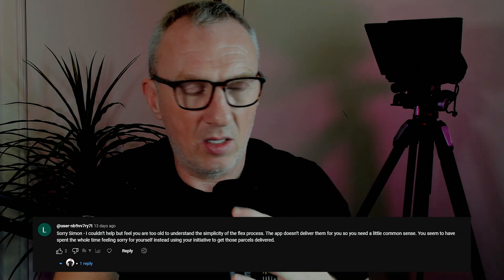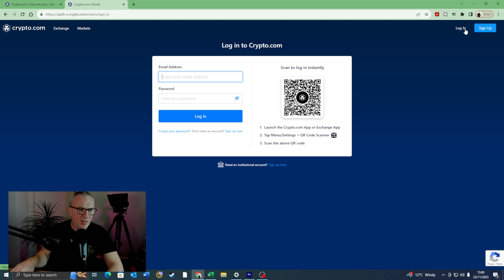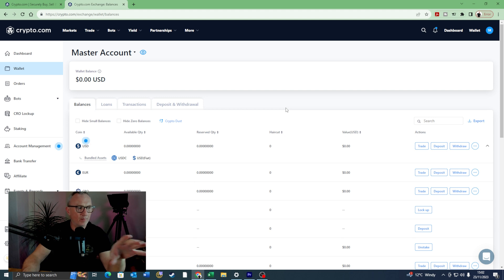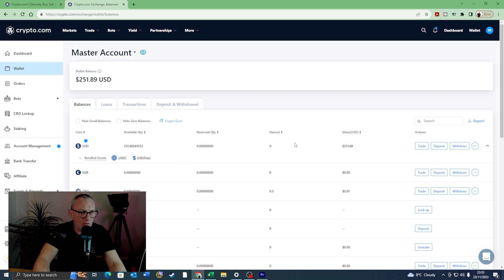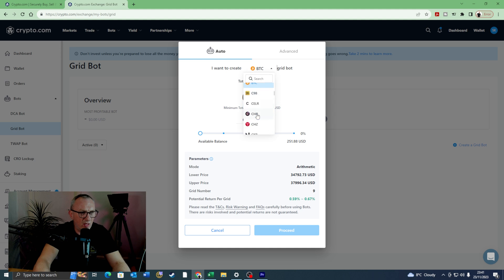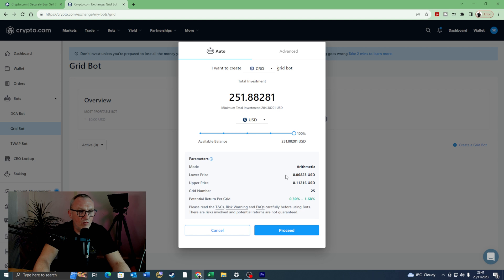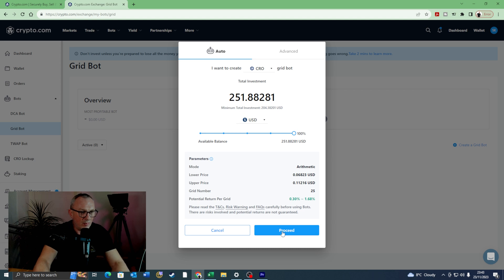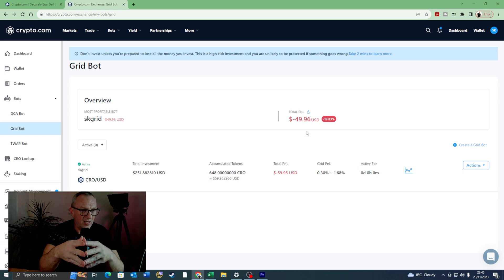Mastering Crypto Trading With The Crypto.com Grid Trading Bot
How To Use The Crypto.com Grid Trading Bot

In this video I walk you through creating a Grid Trading Bot on Crypto.com.

I will show you exactly how to transfer money onto the crypto.com exchange and set up a grid trading bot with an investment of just $250.

My Links

Free Money

As these are affiliate links I will earn a small commission if you use them but this does help support the channel so I really do appreciate it if you use them.

This video should not be construed as investment advice. Investments can fall and rise. Capital at risk. Only Invest what you can afford to lose and do so at your own risk.